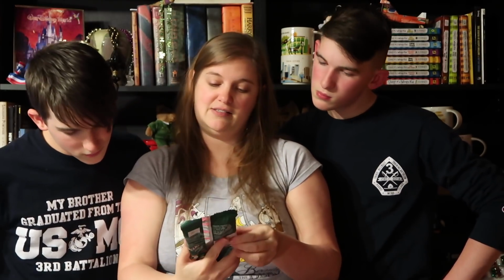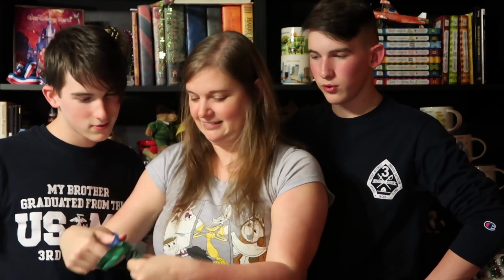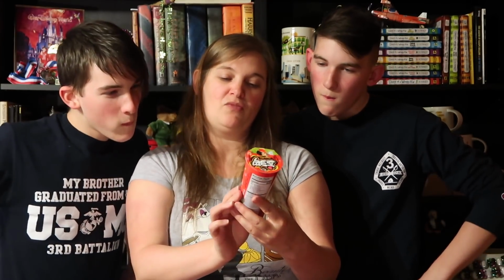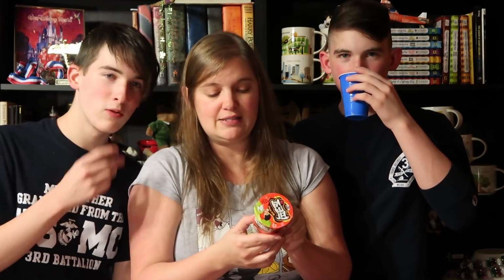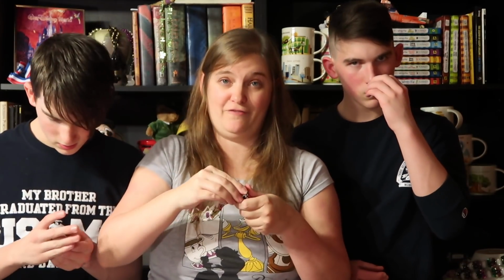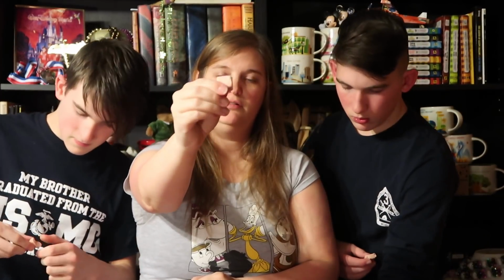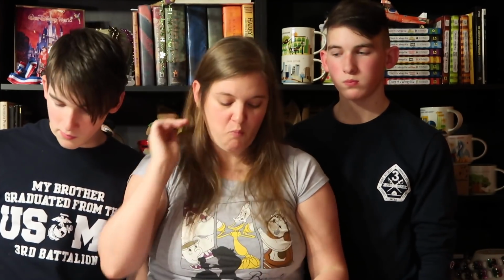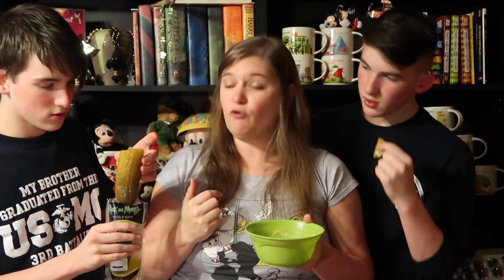Trying Snacks from Around the World - Our First MunchPak Box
MunchPak is a perfect fit for our channel!  We LOVE to try food from around the world and this subscription box gathers them up and sends them to you!

Get to know our family and come along with us on our vacations...

Check out our weekly Sunday Tuesday & Thursday vlogs! And sometimes extras too :)

Primary camera is a Canon Powershot G7X Mark II
Secondary camera is a Sony Handycam HDX
Waterproof camera is a GoPro Hero (basic)